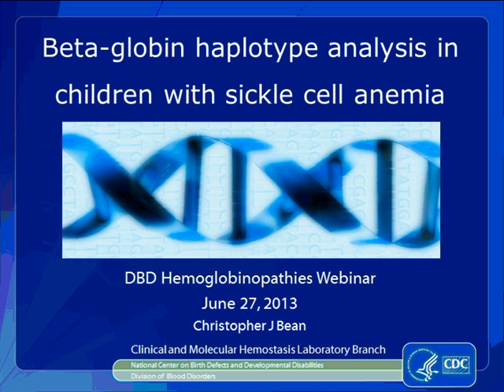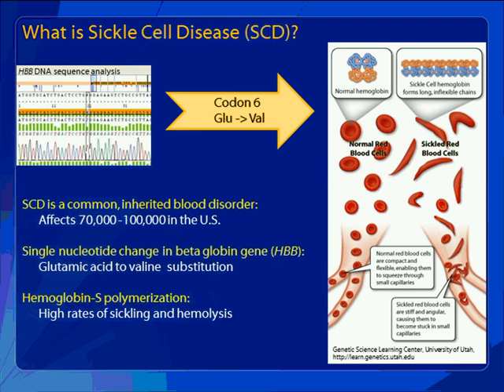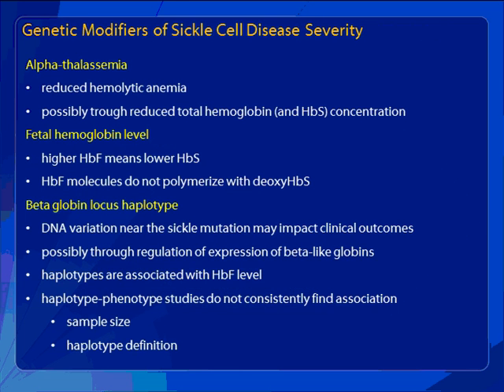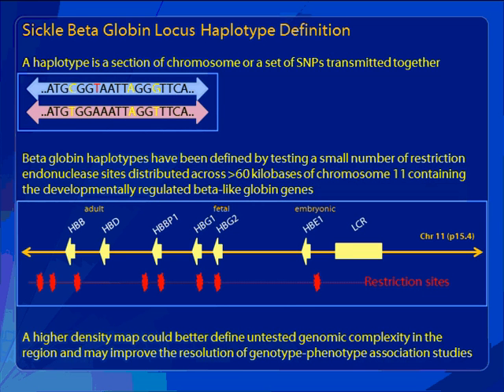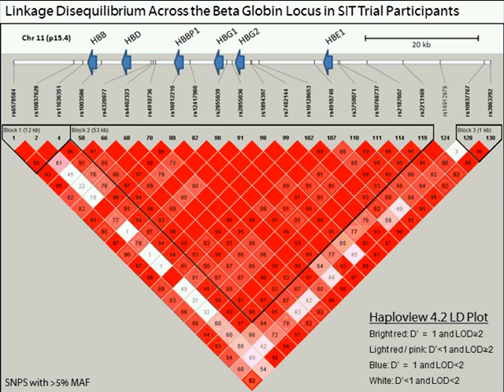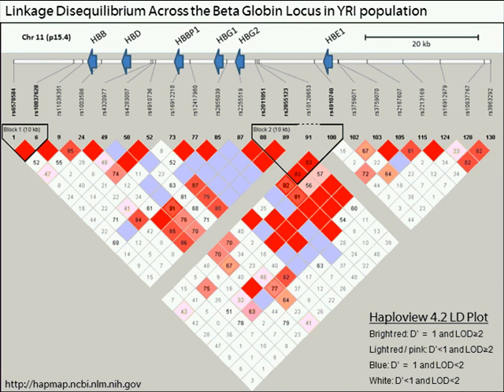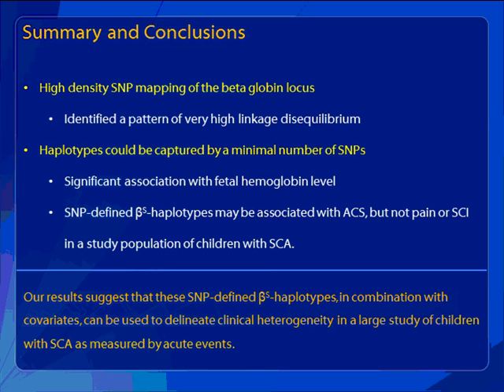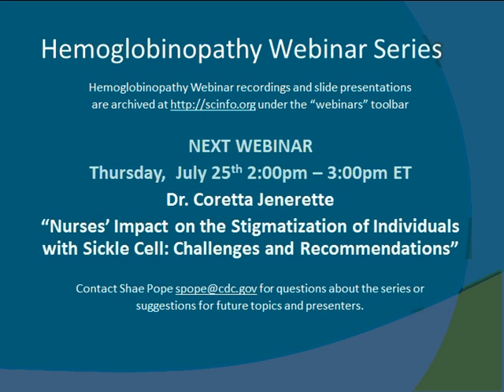Beta-globino haplotype analysis in children with sickle cell anemia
DBD Hemoglobinopathies Webinar

Clinical & Molecular Hemostasis Laboratory Branch

Christopher J Bean